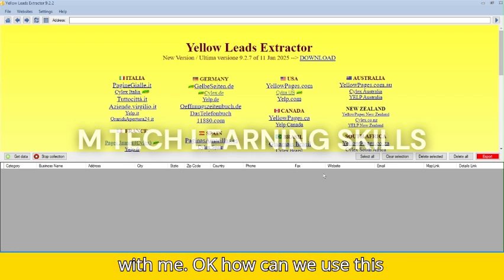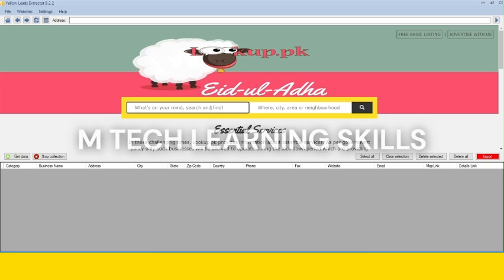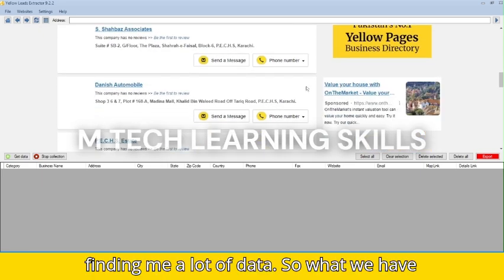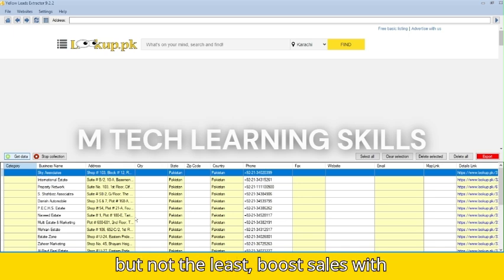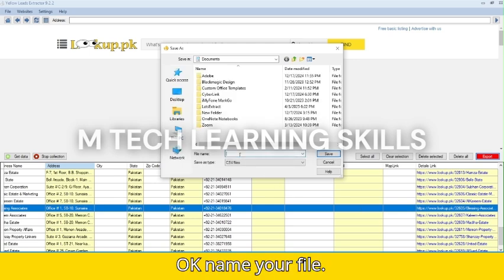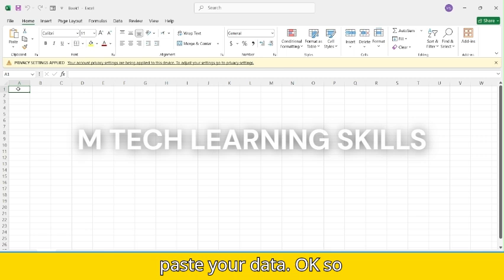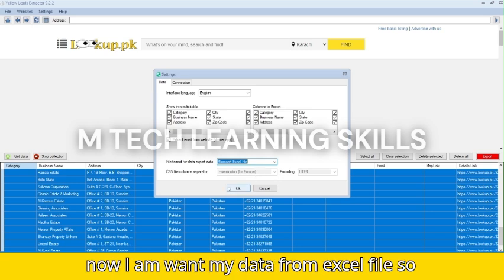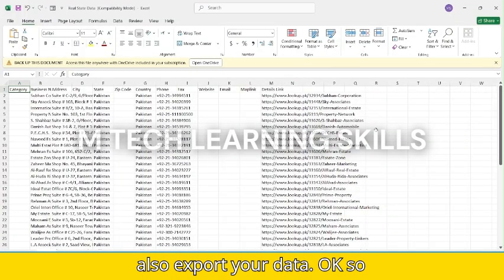Yellow Leads Extractor Software | How To Use Yellow Leads Extractor Software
🚀 Boost Your Lead Generation with Yellow Leads Extractor Software!
Discover how to extract quality leads from Yellow Pages like a pro using the powerful Yellow Leads Extractor tool! 🧲💼
Whether you're into digital marketing, sales, or local business outreach, this software is a game-changer.

🔍 What You’ll Learn in This Video:
✅ How to install and set up Yellow Leads Extractor
✅ Step-by-step tutorial on scraping leads from Yellow Pages
✅ Exporting data in Excel/CSV formats
✅ Best practices to filter high-quality leads
✅ Tips to avoid getting blocked or rate-limited

💡 Perfect for:
📞 Lead Generation Experts
💻 Digital Marketers
📈 Sales Teams
🏢 Local Business Owners
🌐 B2B Outreach Campaigns